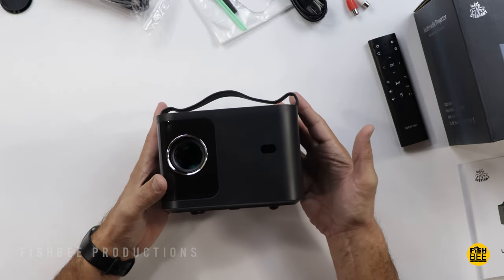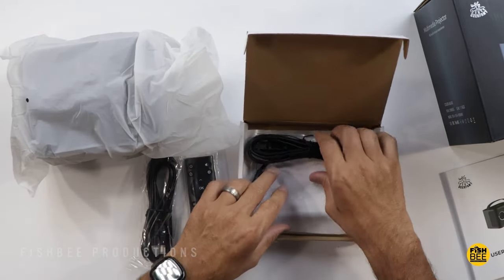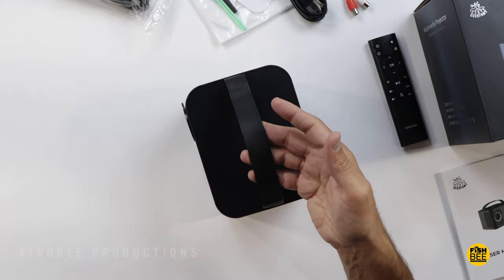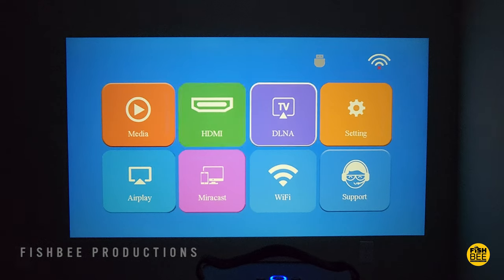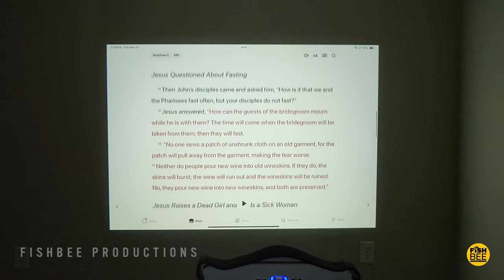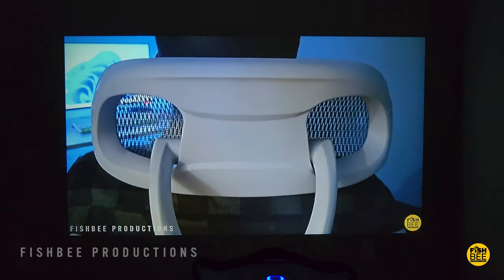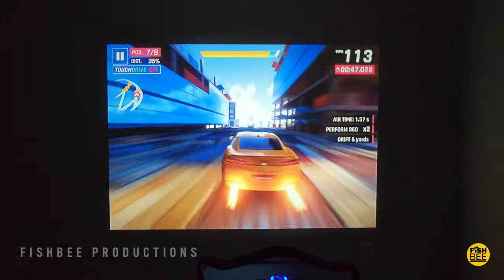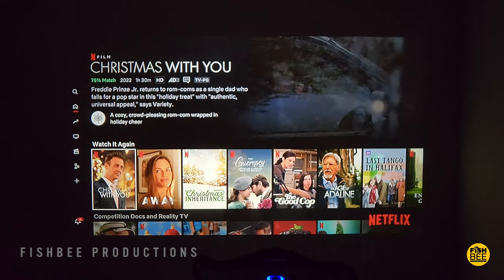Deerfamy A89 Projector - How Can It Be THIS GOOD?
Deerfamy A89 Projector on Amazon

Features: Electric Focus, 5G WiFi DEERFAMY A89, 15000 Lumens Support 4K Full HD Portable Video Projector, ±40° Vertical Keystone Correction | Zoom | Timer, Smartphone Projector for Outdoor Movie

PROJECTOR ACCESSORIES:

USB C to HDMI adapter

Lightning to HDMI adapter

JBL Flip 5 Bluetooth Speaker